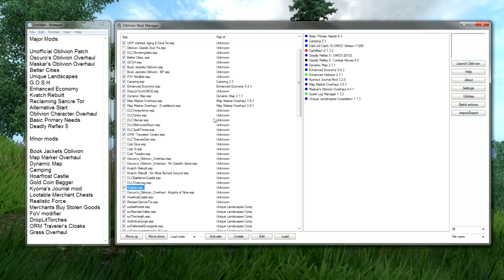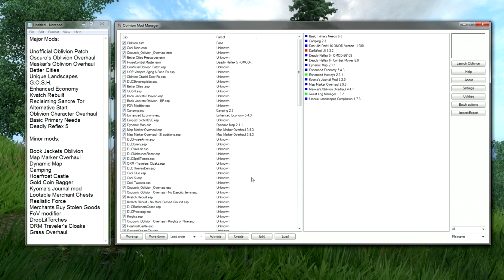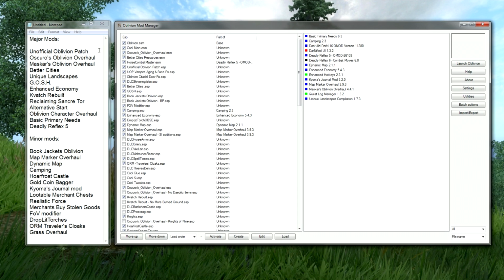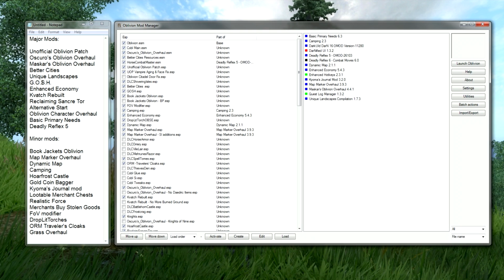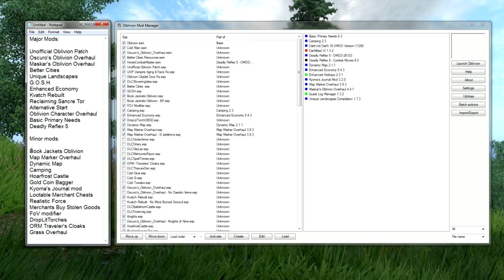Oblivion mod setup: Questions, Suggestions etc.